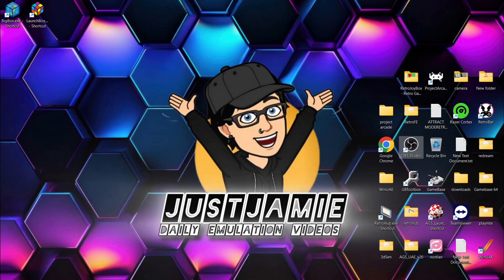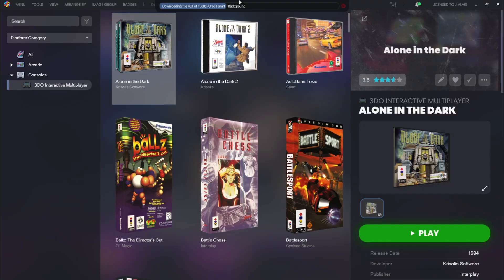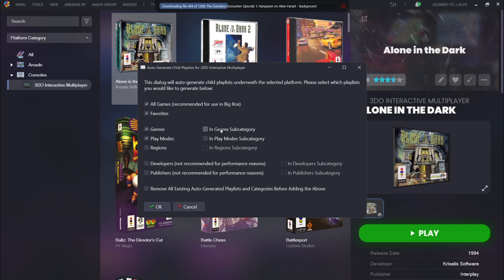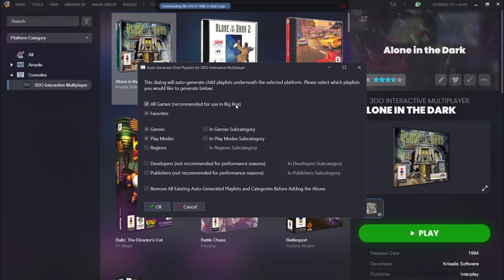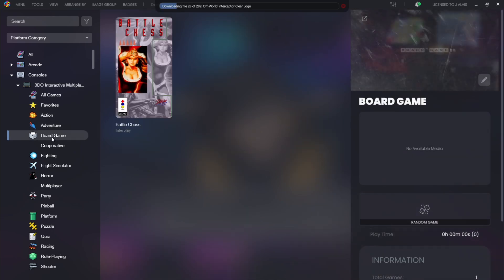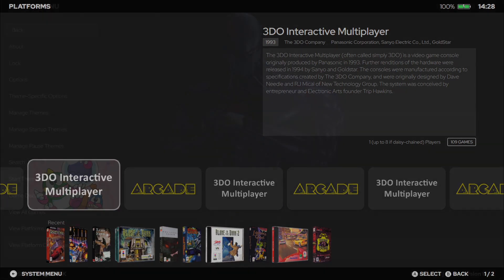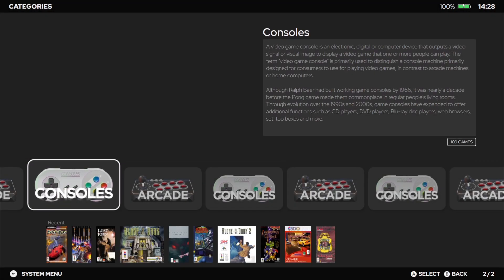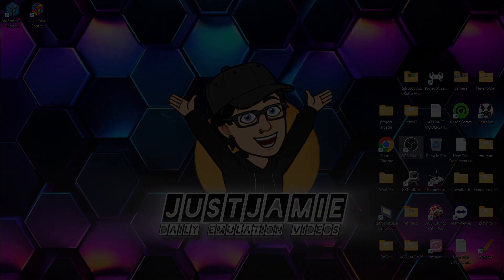How to Generate Playlists in Launchbox/BigBox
Today I am going to show you how to create playlists for use with Launchbox and Big Box too.